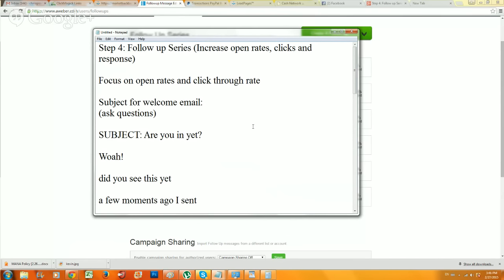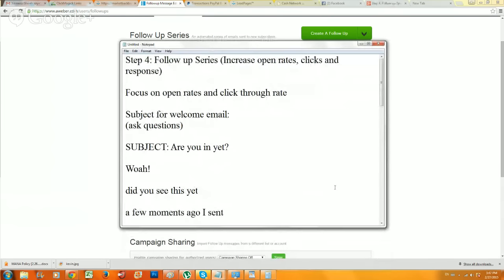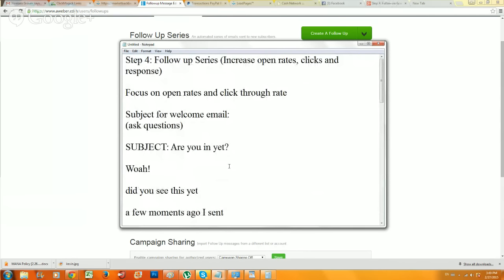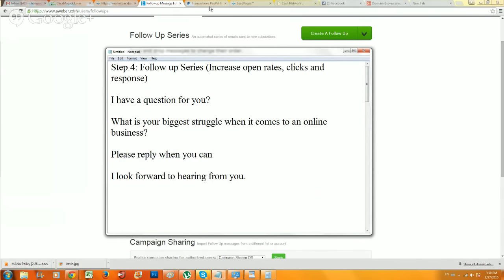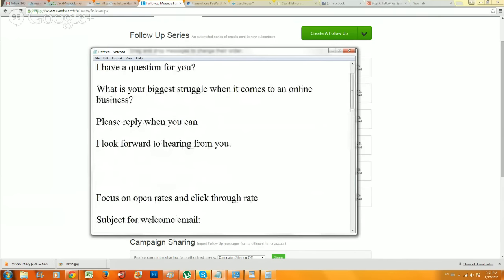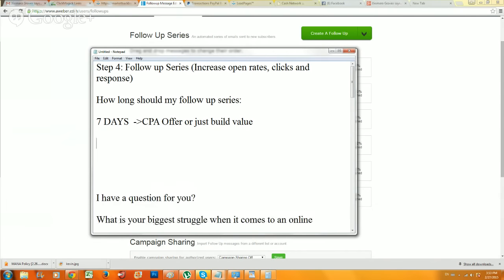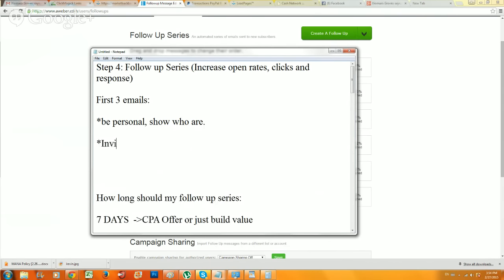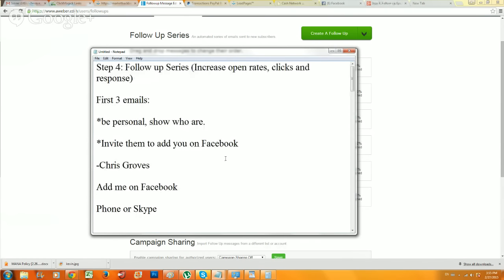Step 4: Follow up Series (Increase open rates, clicks and response)